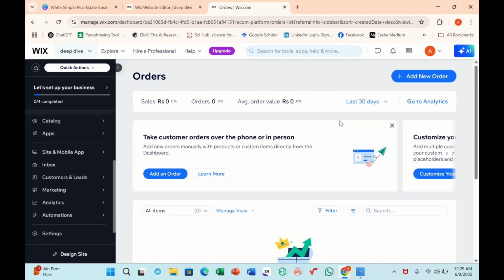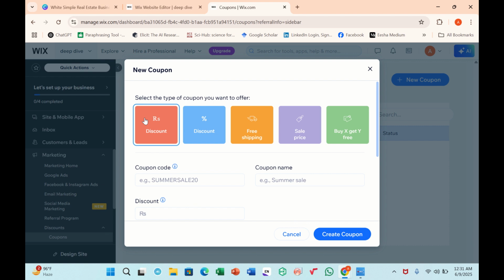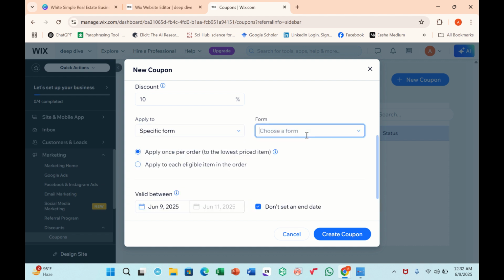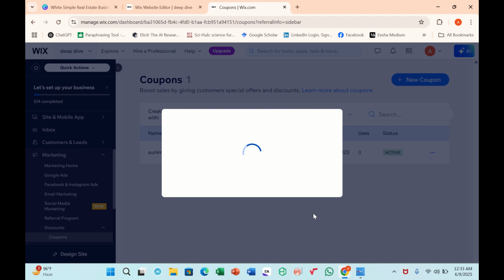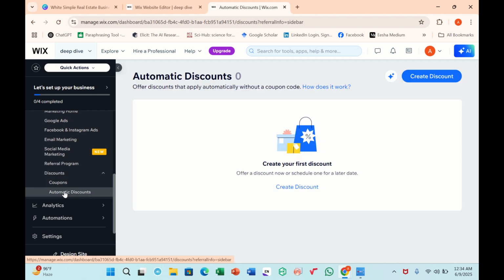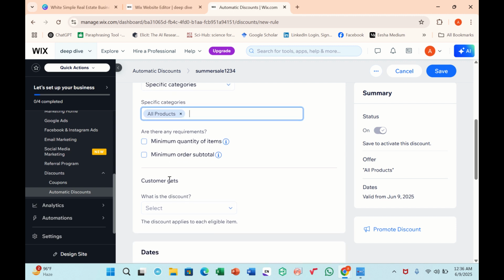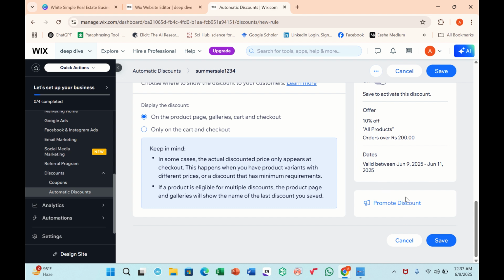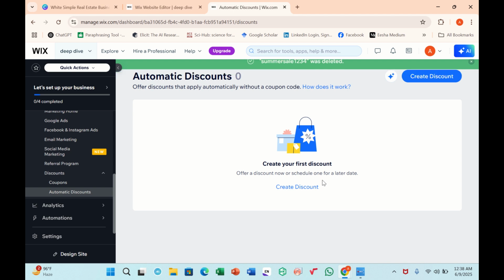Wix Coupons and Automatic Discounts Tutorial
If you are looking for a video about Wix Coupons and Automatic Discounts Tutorial, here it is!